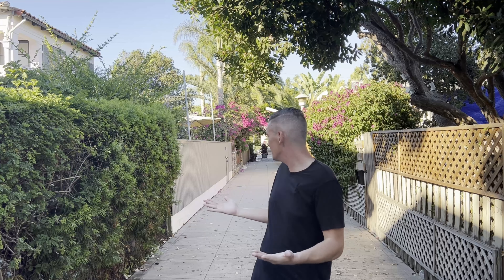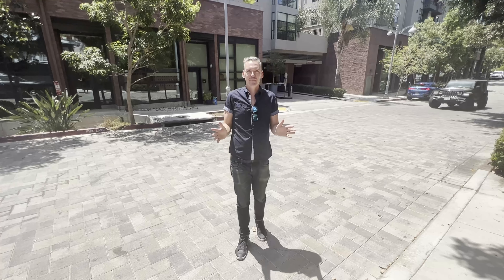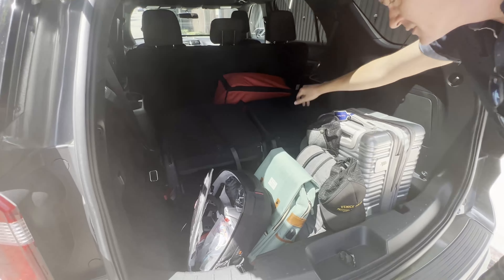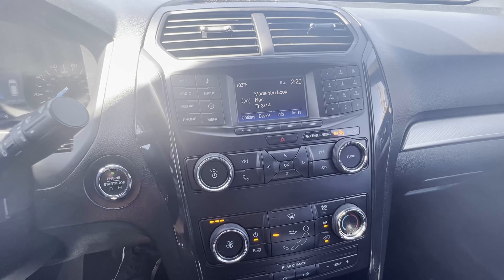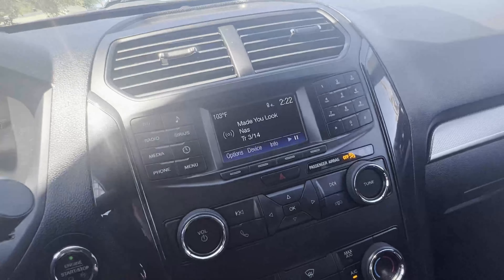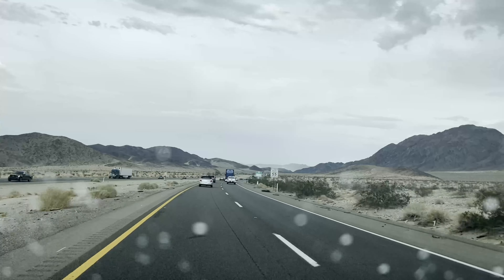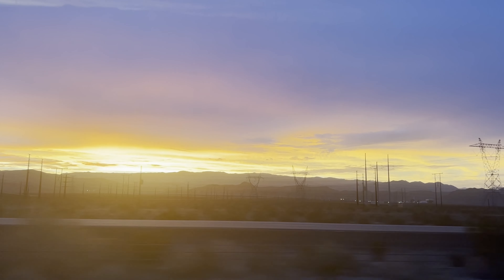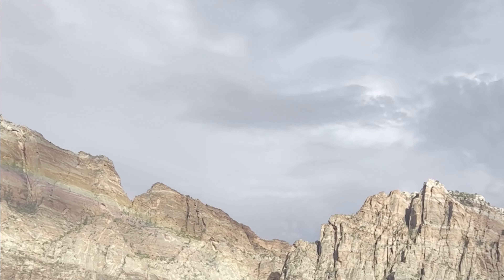Why a "Supplier's Choice" Rental Car Could Shudder Your Road Trip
Carsnubs host Derek Spartz rolls the dice on a "supplier's choice" rental car to go on a 1,000 mile road trip from Los Angeles - Las Vegas - Zion National Park. Follow along the trip with issues just getting the car, issues with the actual car on the road and obstacles along the way like traffic, extreme desert heat, rain, mountains and more.